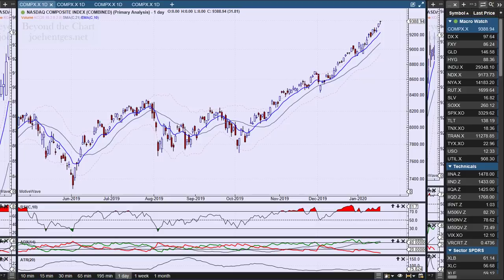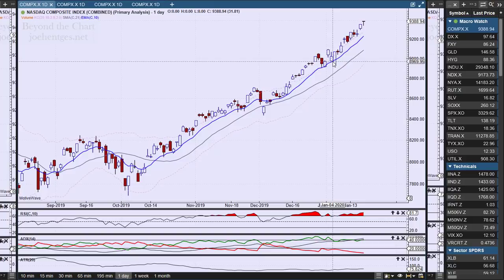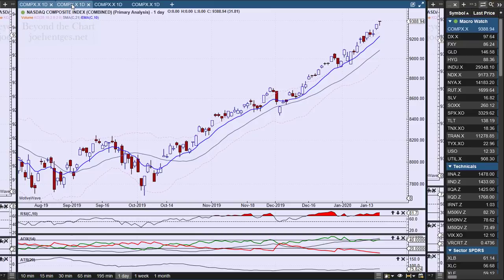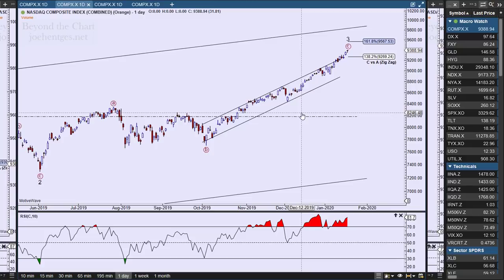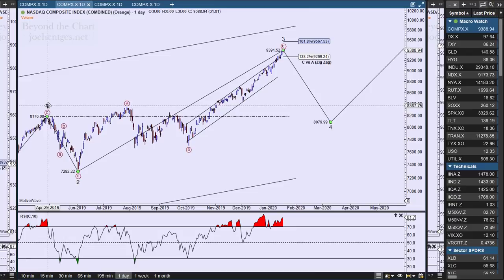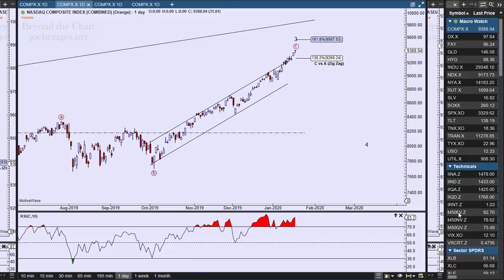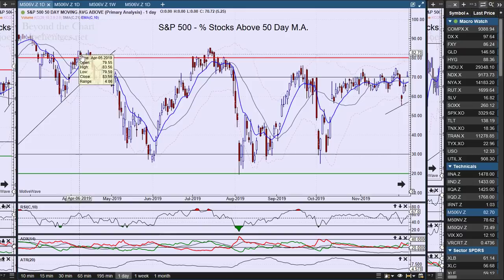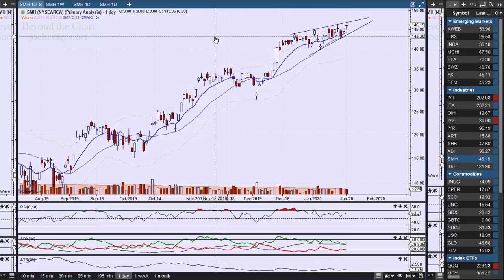Technical Analysis of Stock Market | Giant Vacuum Cleaner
In this technical analysis of stock market video I review the Nasdaq Composite Index and see how the latest Elliott Wave pattern is shaping up. We then look at one of the key indicators that I review with my members daily. And finally we look at the Philadelphia Semiconductor Index (SOXX) and the Semiconductor ETF (SMH).

How to Profit with Puts

Transform Your Trading Now!!